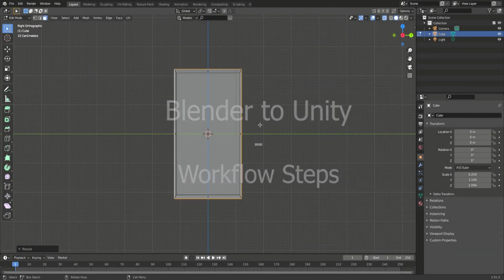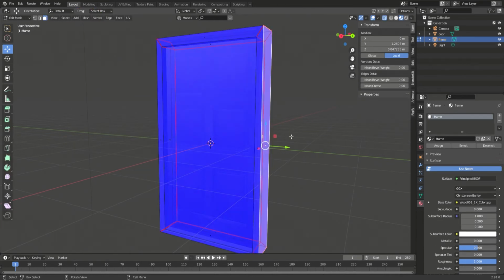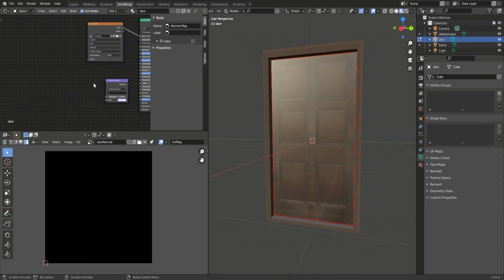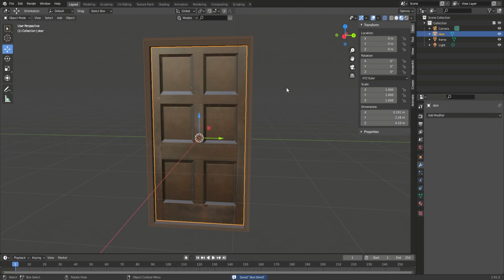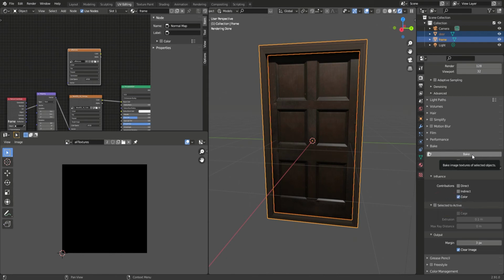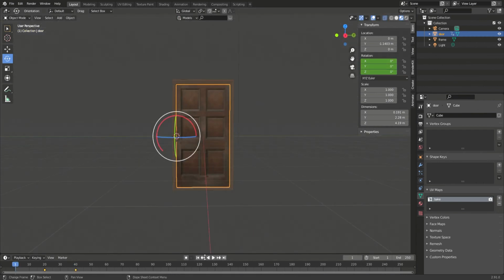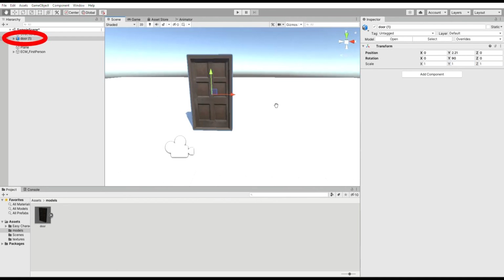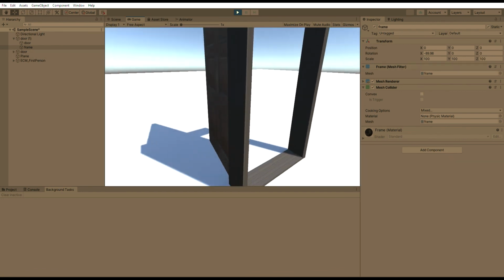Blender to Unity Transfer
Basic how to transfer a blender model into unity with textures and animations intact (baking textures and normals is optional)
00:00 - Intro
01:03 - Model prep
02:06 - Intro to baking models details into normals
03:36 - How to bake model into normal map
05:37 - Intro to baking multiple objects textures together
06:20 - How to combine multiple textures into one
08:33 - How to combine normal maps into one
10:03 - Export settings
10:49 - Importing to unity
12:25 - Adding animations
13:51 - All done!

***Addendum*** If a texture is too metallic, nothing will happen when you bake because a metallic object doesn't have a diffuse map, it uses a glossy map. If nothing happens on a bake, check the metallic is set to 0.